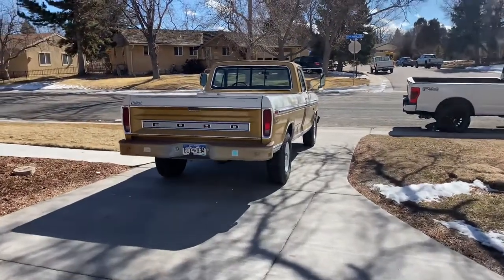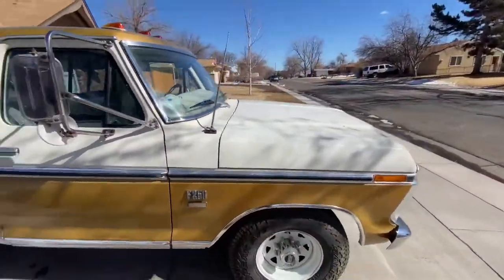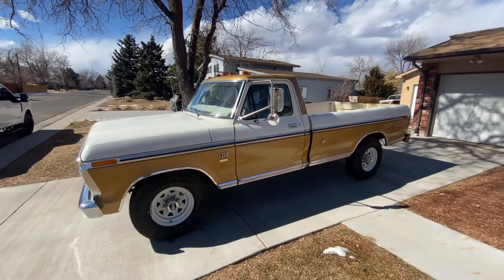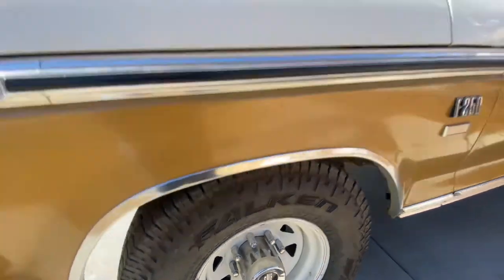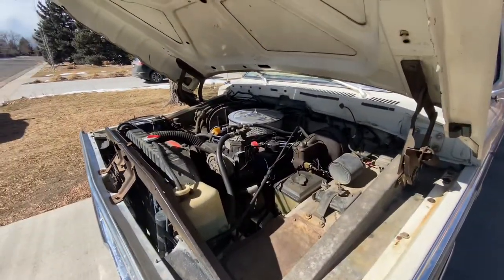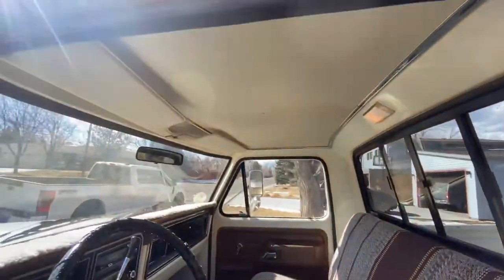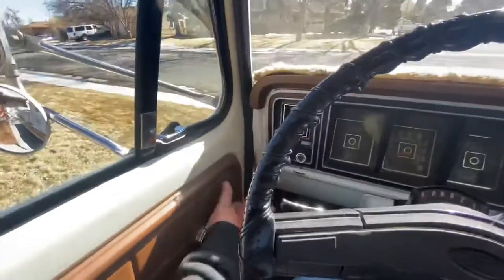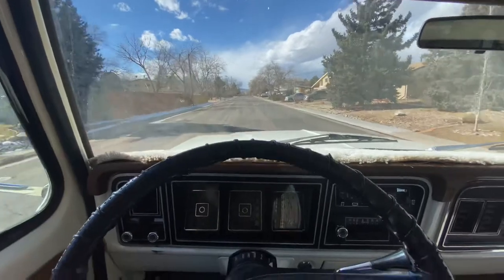FORD DENTSIDE - 1974 F250 TRAILER SPECIAL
One take: a quick tour of our Dentside 1974 Ford F250!